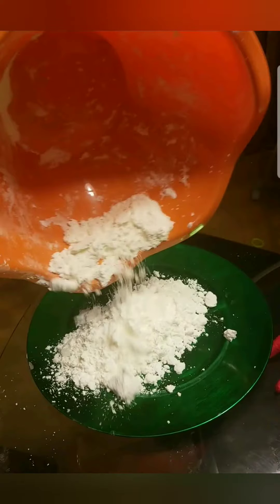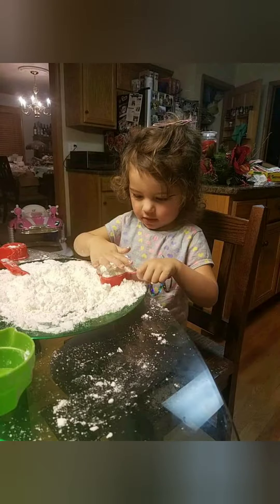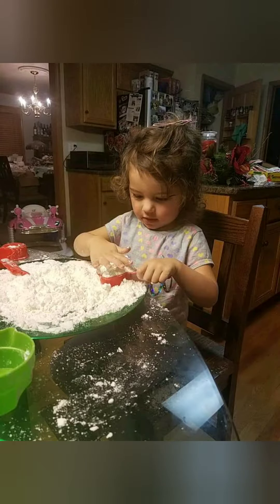Making it Snow!!!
This activity is perfect for when the weather doesn't want to cooperate! With two simple ingredients, you'll have your own snow in no time!